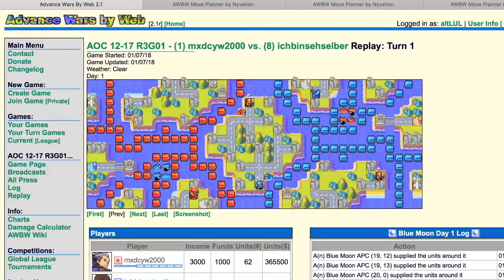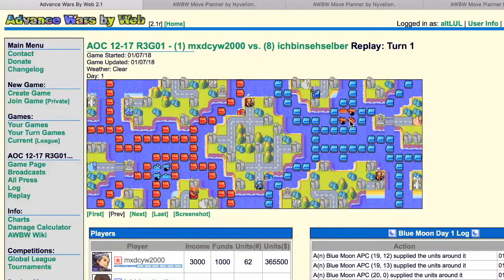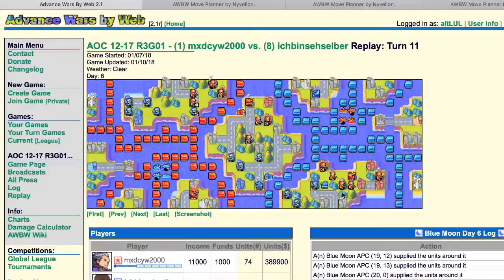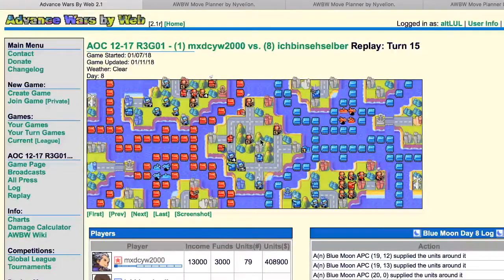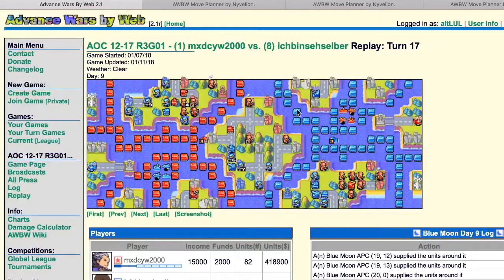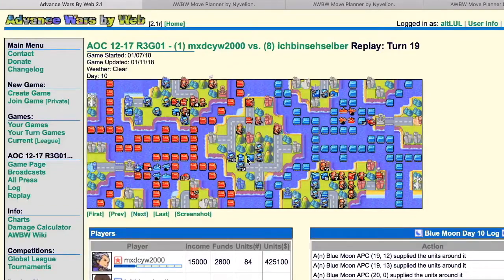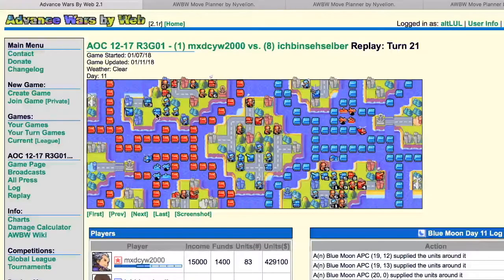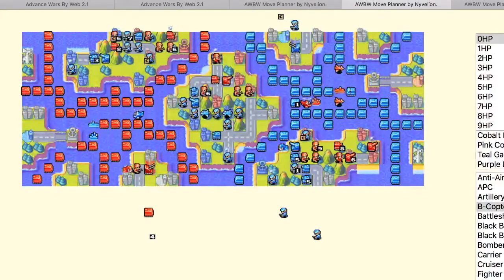AWBW Analysis: mxdcyw2000 vs. ichbinsehselber AOC Dec 2017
My first AW analysis video! I'd love your feedback, as I'm considering making more of these.